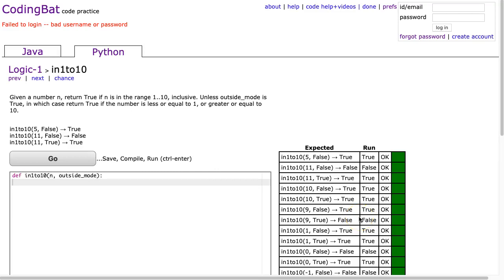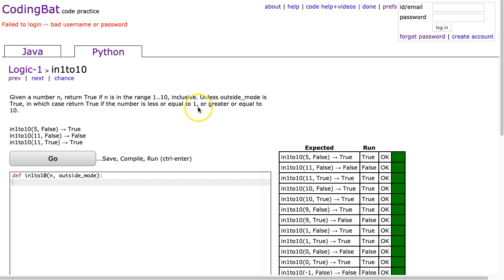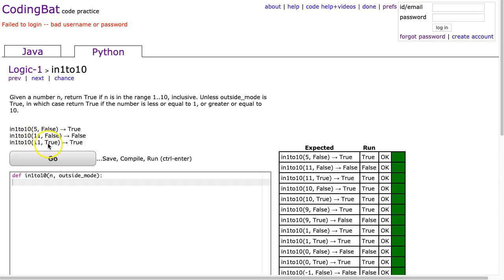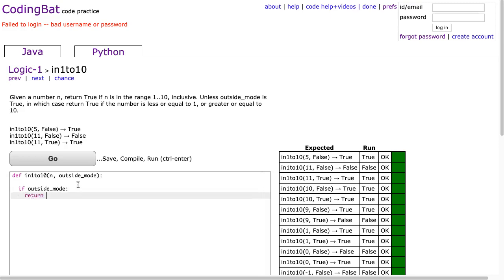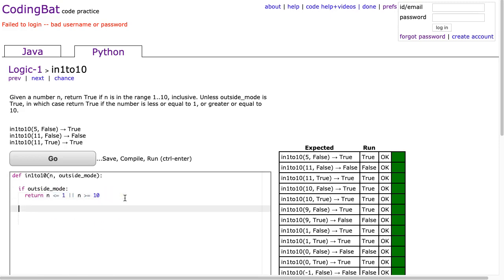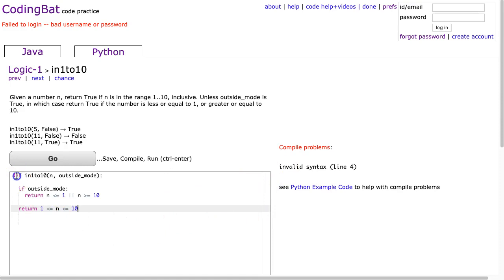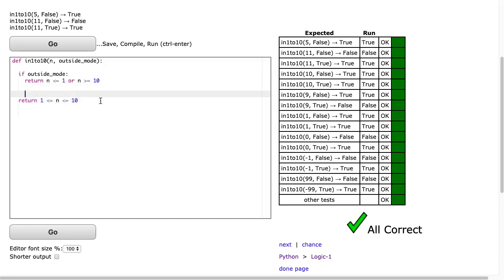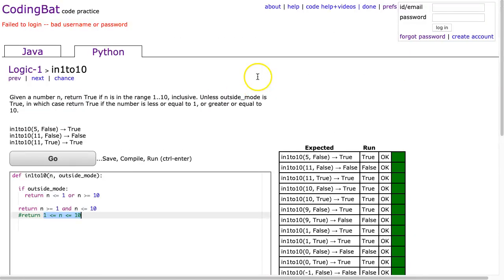Codingbat - in1to10 (Python)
This is a video solution to the codingbat problem in1to10 from Logic 1.  You can find all my Python solutions